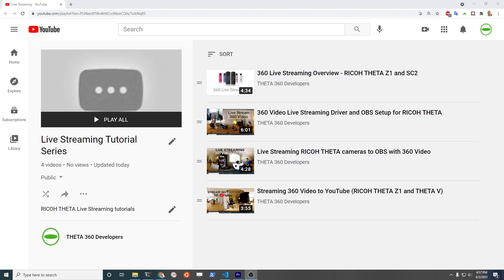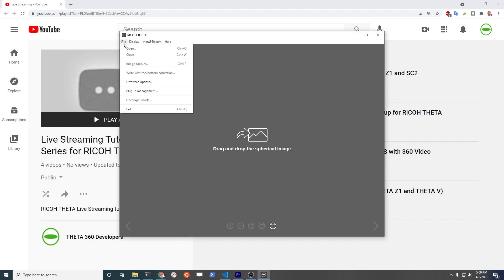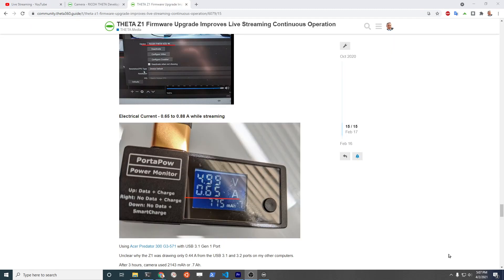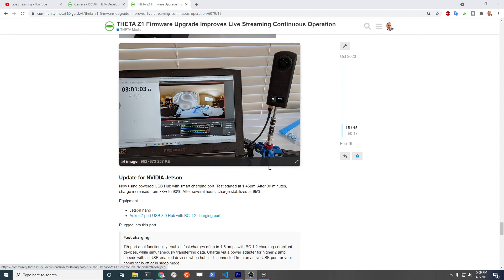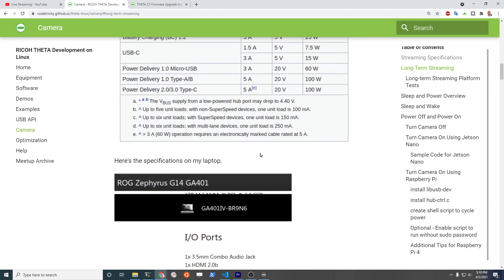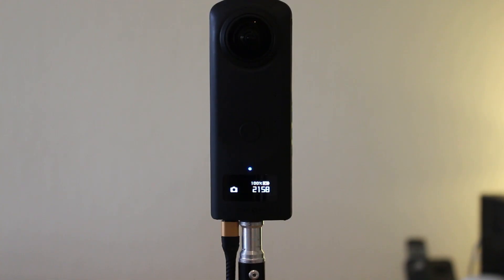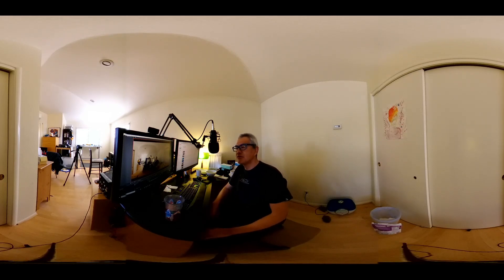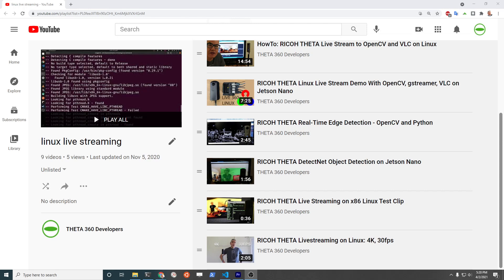RICOH THETA Live Streaming Camera Setup for 24 hour Continuous Operation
RICOH THETA Live Streaming Setup
Driver and USB connection setup.  Manage the heat of the Z1 and the battery charging while the camera is streaming in 4K.  This setup allows the Z1 to stream indefinitely at 4K.  The battery will charge while streaming at 4K.  The camera remains warm, not hot.

Firmware upgrade
USB Port requirements for 24 hour live streaming
Getting camera into live streaming mode